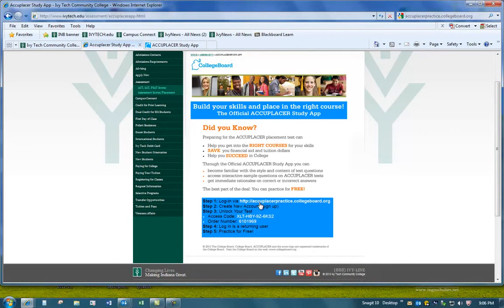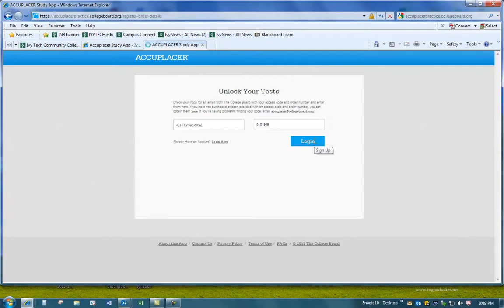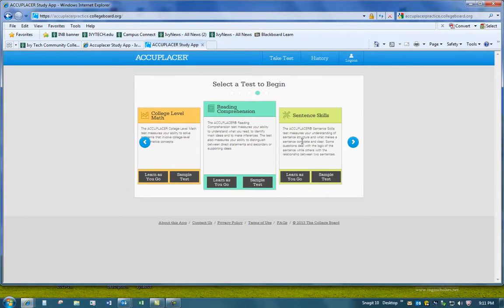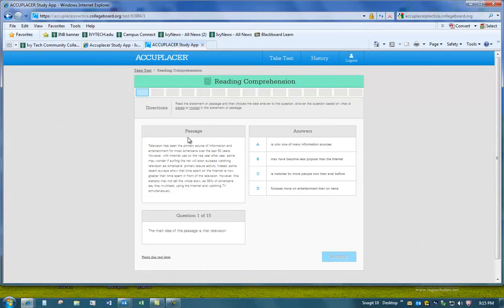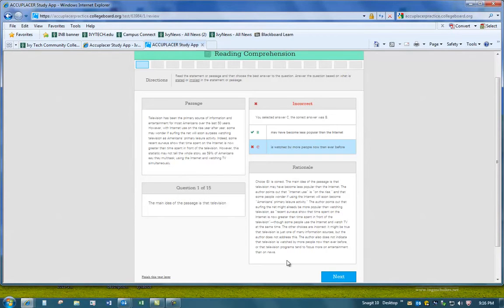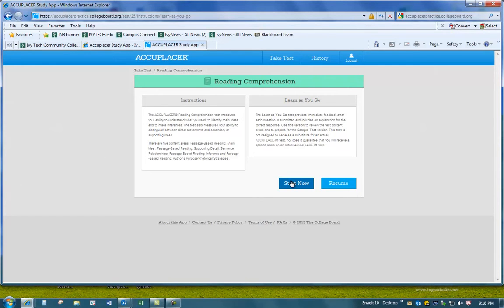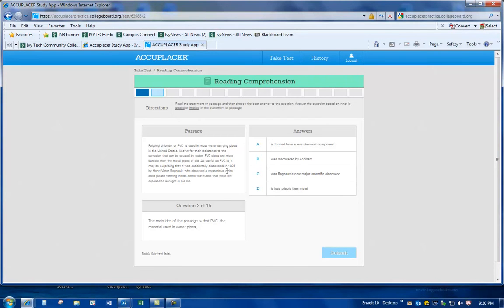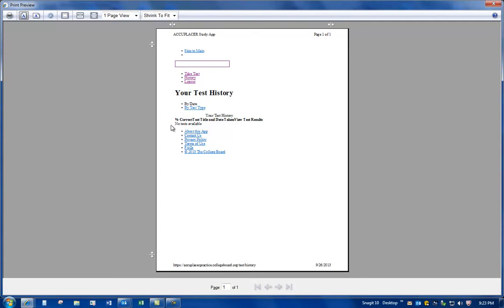How to take the free Accuplacer practice test